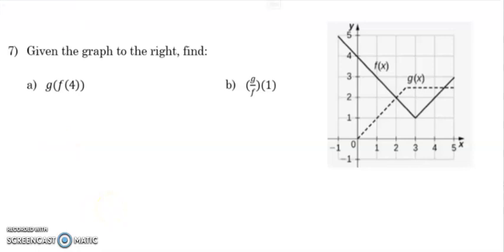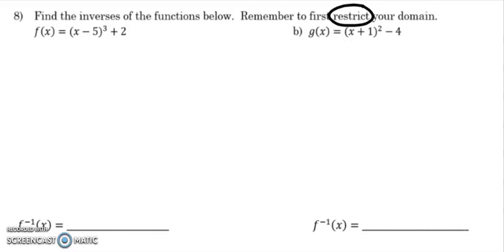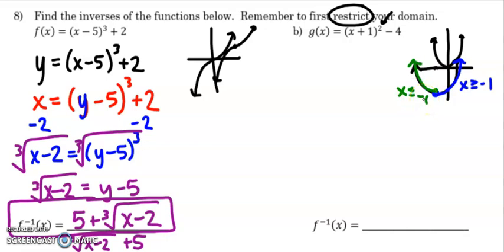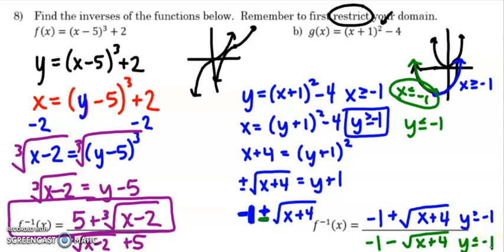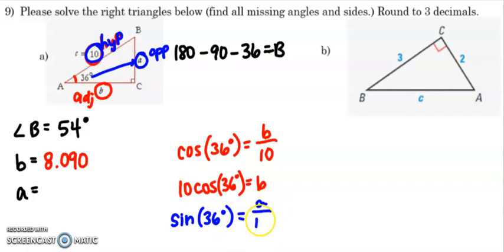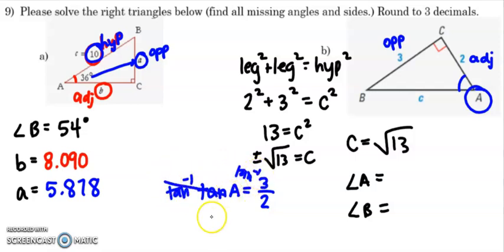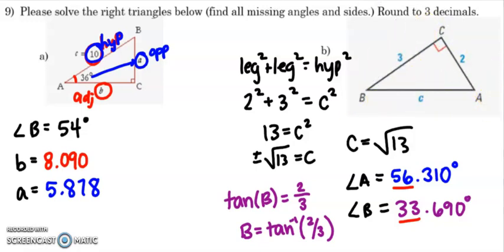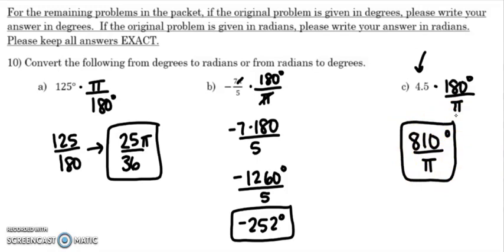Cumulative Test #3 Review - #7-10